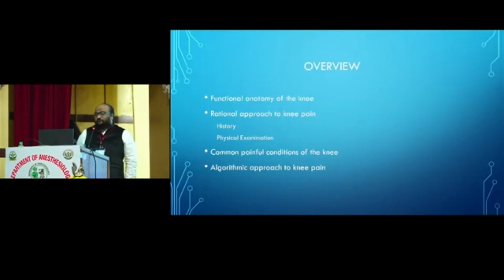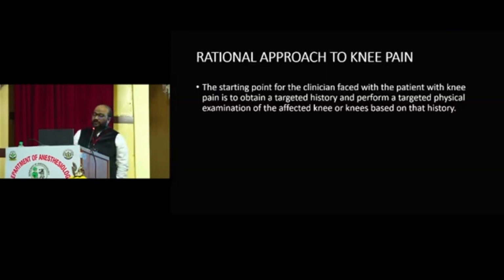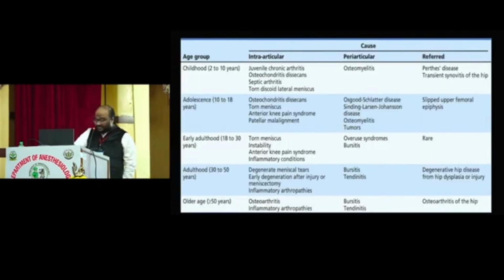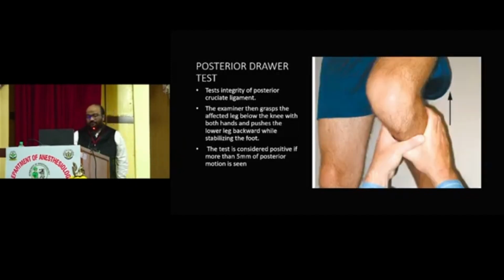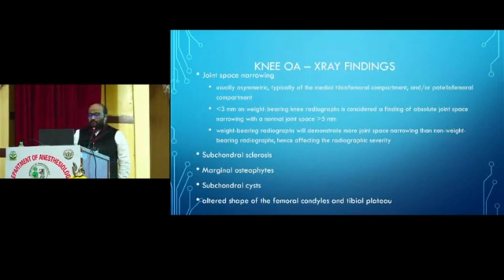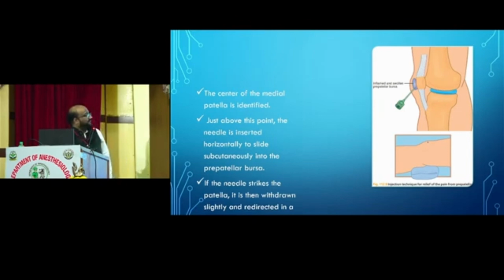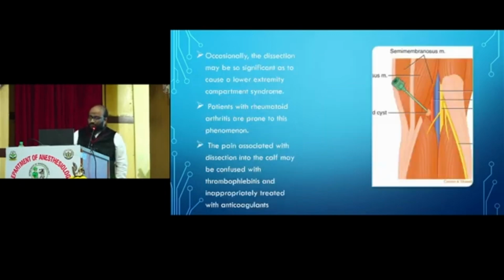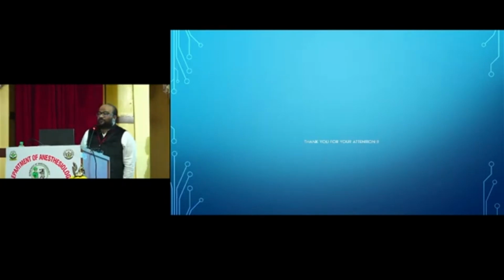Knee Pain - a lecture by Dr Anish Waghray (Pain Physician)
A lecture on Knee Pain - its pathophysiology   diagnosis and treatment given at Gandhi Hospital, Hyderabad; for the 3rd Interventional Pain Management Course and Live/Video demonstration Workshop on low back and knee pain - Jan 2024